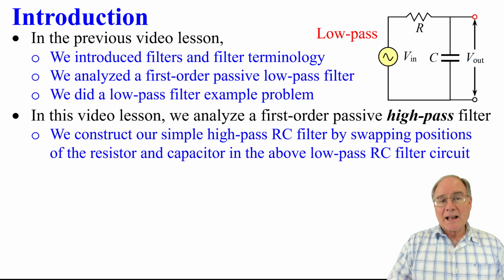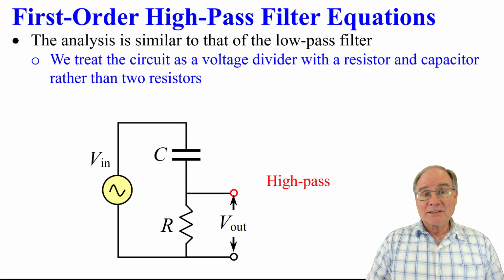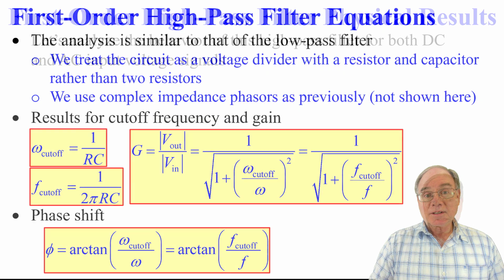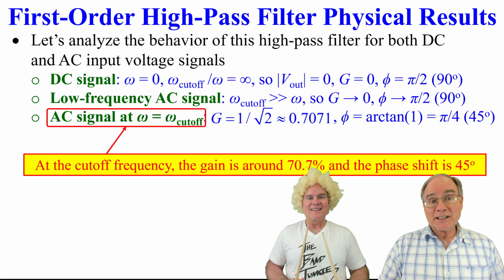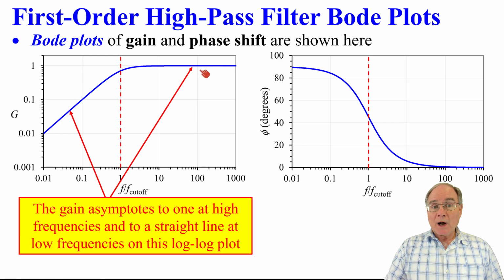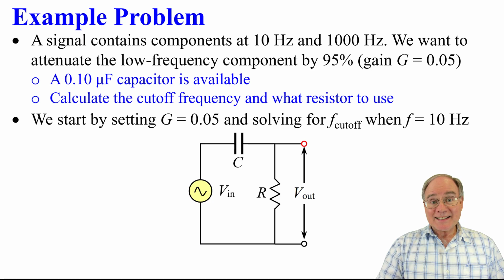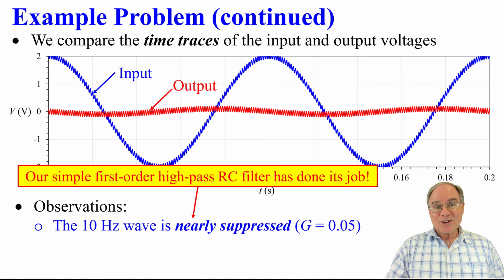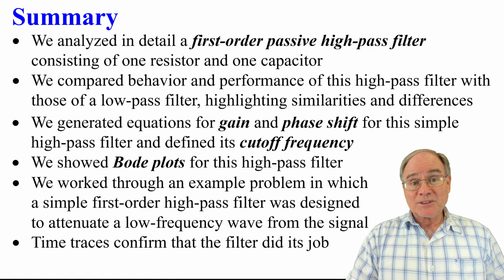High-Pass RC Filter Analysis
In this 7.5-minute video, Professor John Cimbala analyzes a simple passive low-pass filter composed of simply a resistor and capacitor. He shows Bode plots to help understand how this RC filter operates. Finally, he works through an example problem, comparing high-pass and low-pass filters.